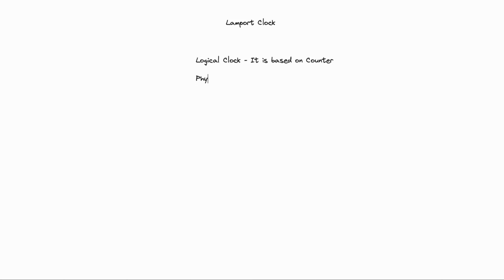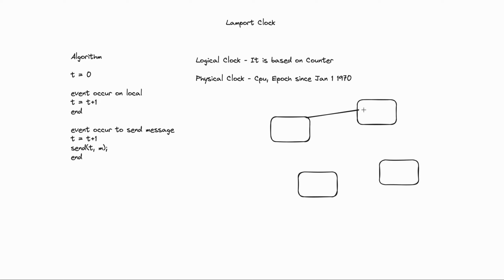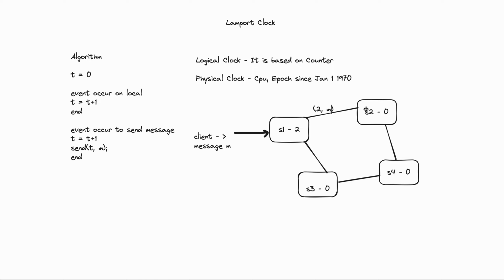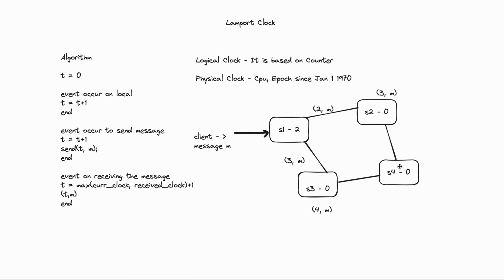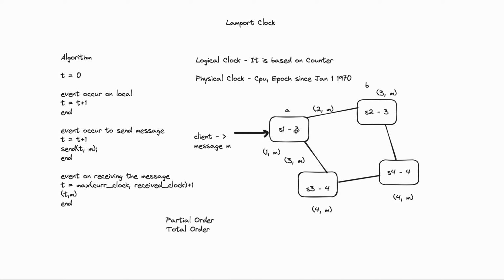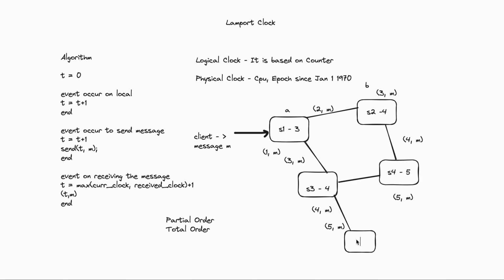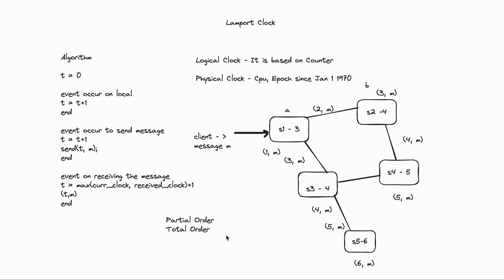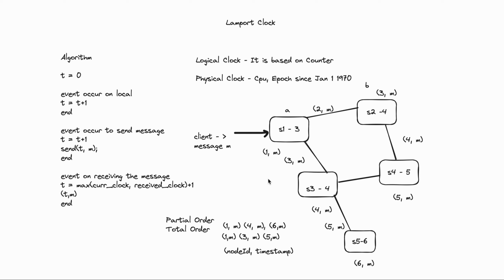Lamport Clock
In this video, we will learn and understand what is lamport clock and the problem it solves.